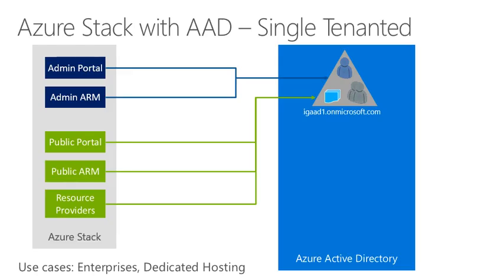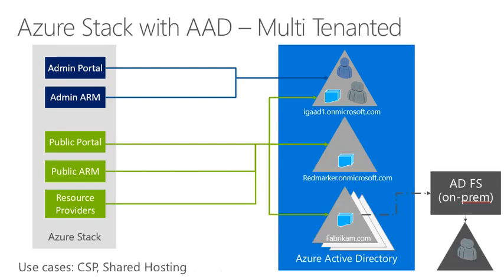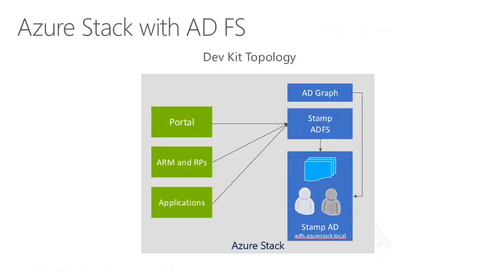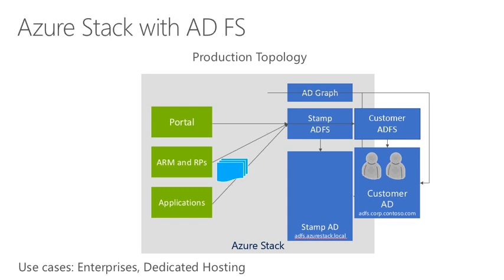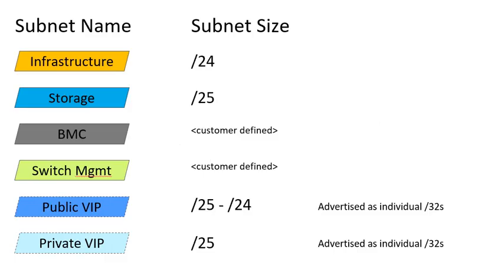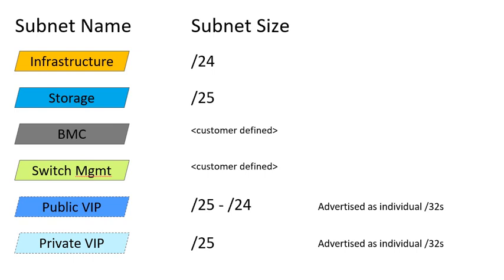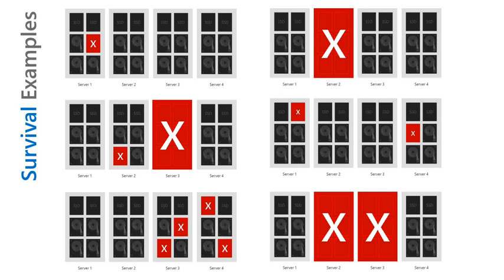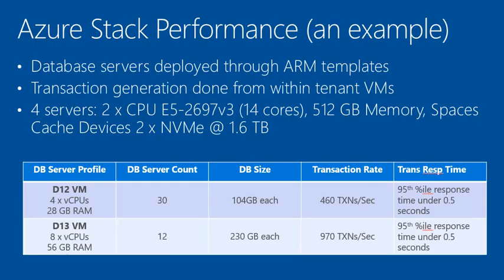Azure Stack SSO and networking